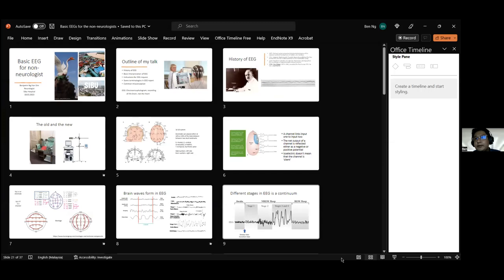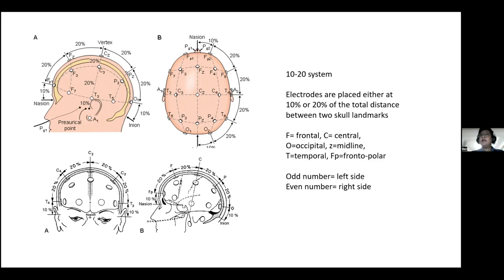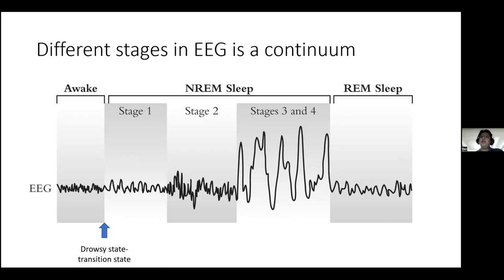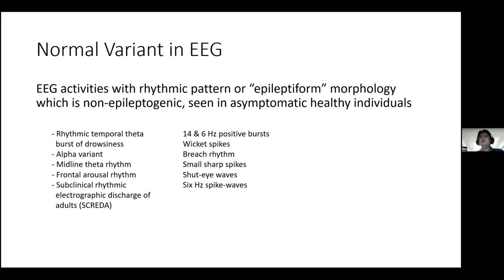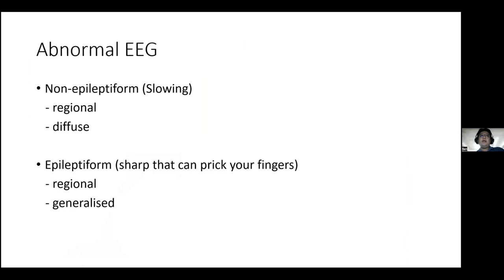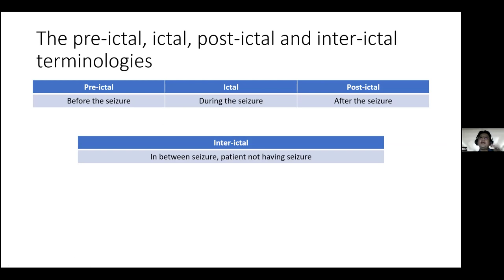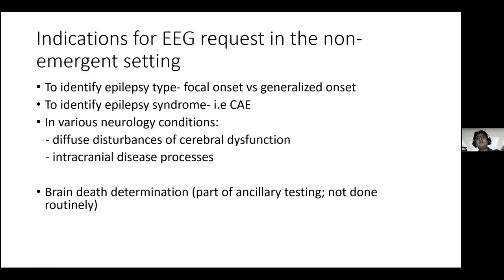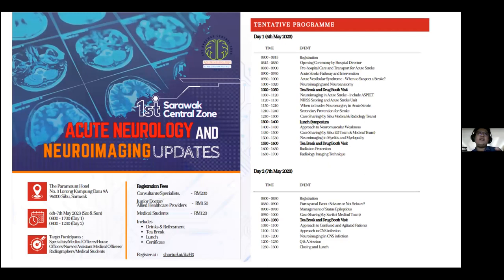Basic EEG for the NoN Neurologist by Dr Benjamin Ng Han Sim, Neurologist from Hospital Sibu, Sarawak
Driven by his interest in epilepsy , he ventured into this field and received his subspecialty education from Australia. He is absolutely passionate about what the future holds- emergency medicine knowledge should be diversified further by learning how to interpret emergency EEG. He believes in early recognition in emergency situation links towards a a better outcome. Follow this lecture regarding the basic EEG for the non neurologist to learn more information. My comment? It is much difficult than ECG, but not impossible to learn.